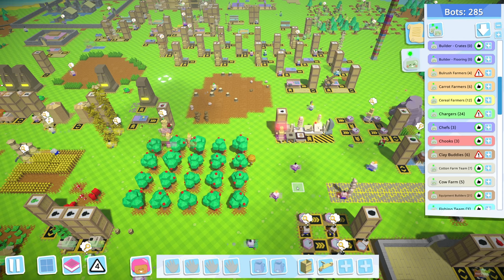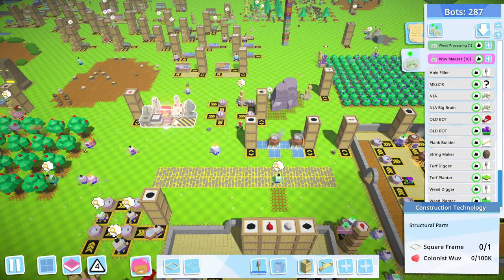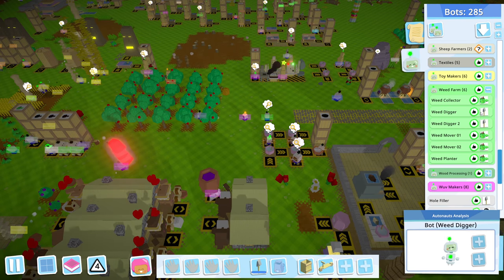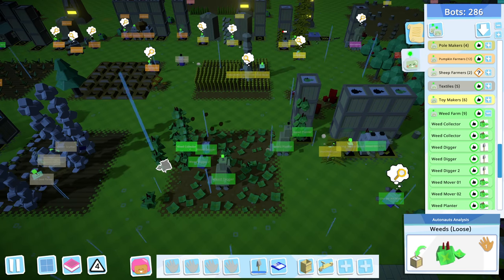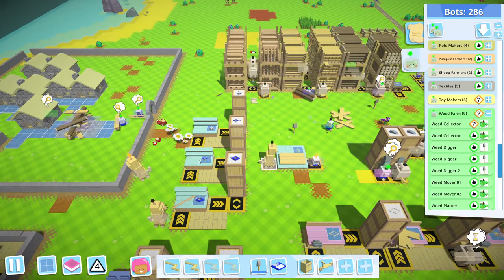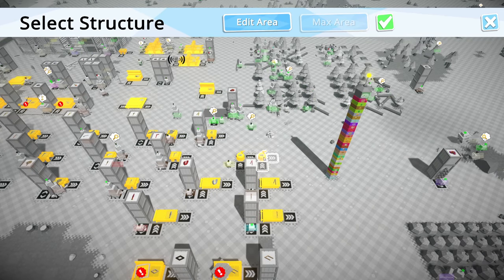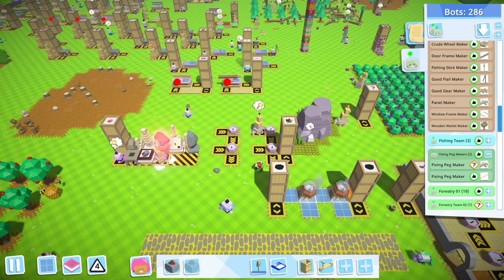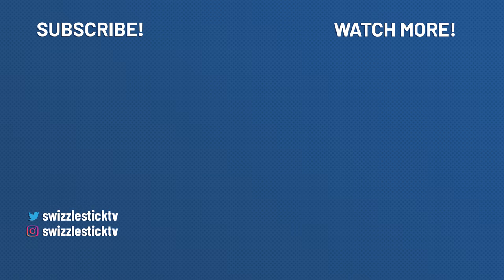FIXING PEGS! - Autonauts - Let's Play Ep 74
Now all of a sudden we keep running low on fixing pegs. Guess that means we should convert everything to using these new fancy mechanical frame saws.